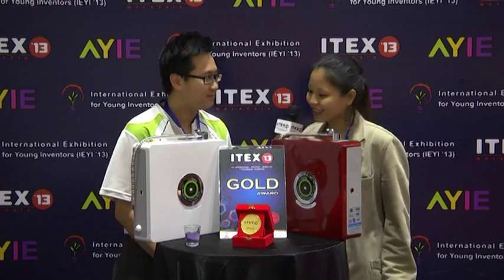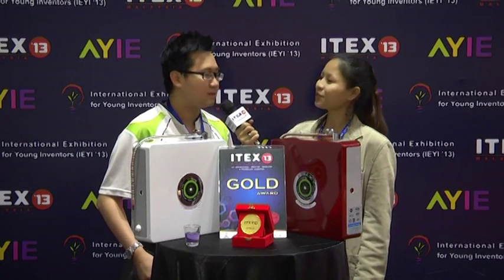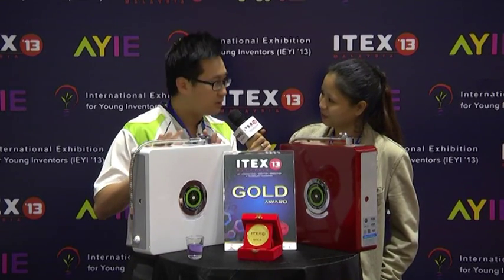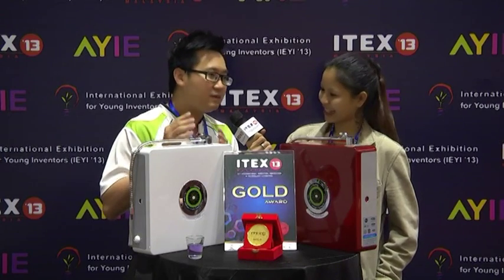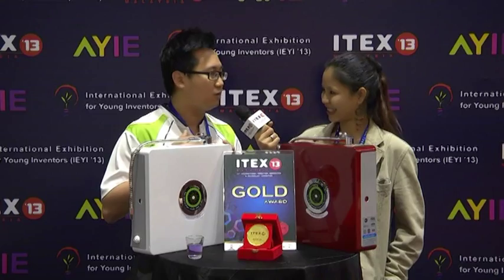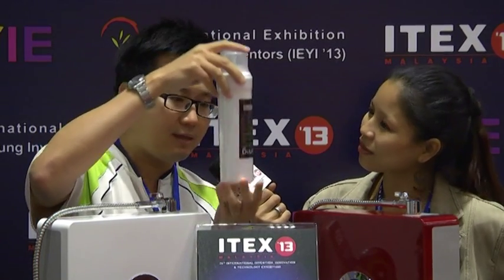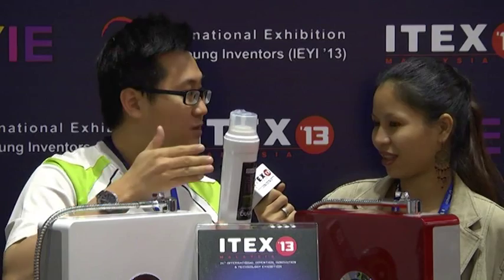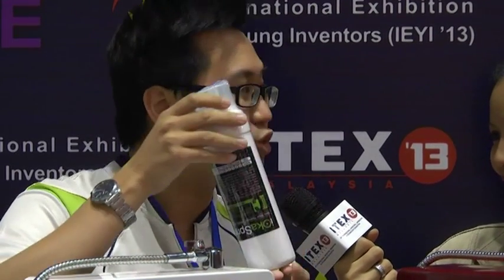ITEX 2013 - Okamizu International Sdn Bhd_Yee Kok Loong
The invention, I-OKASPRING NANO SILVER HYDROGEN ALKALINE WATER SYSTEM has won GOLD AWARD (CORPORATE - HOUSEHOLD ITEMS) in ITEX 2013.